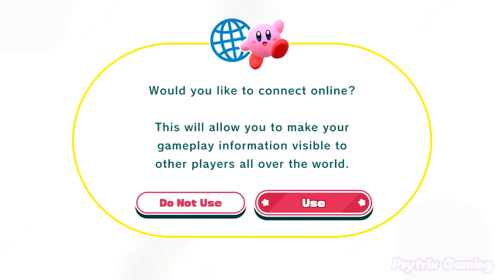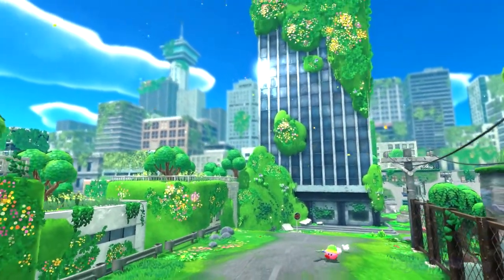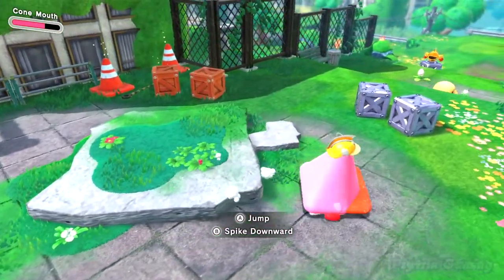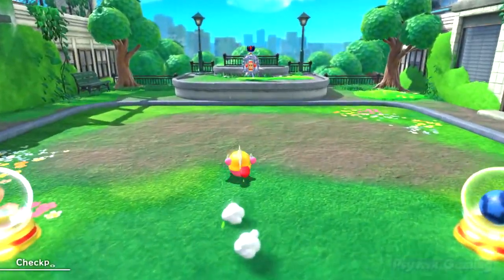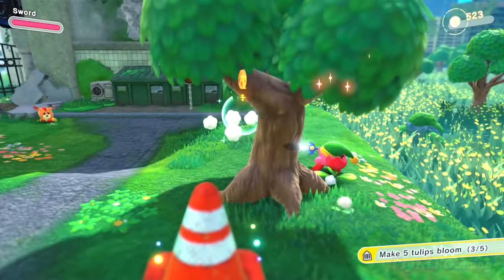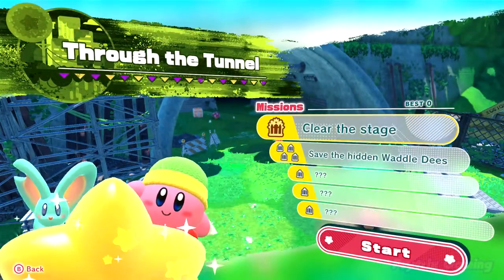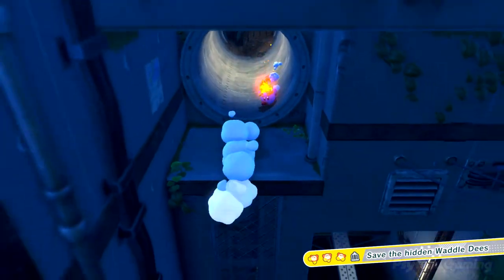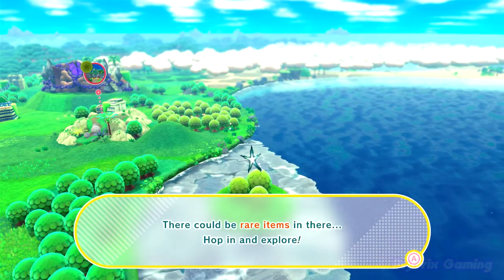Kirby and the Forgotten Land Walkthrough Part 1 - Where Are My Waddle Dees?!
Thank you guys for watching my walkthrough of Kirby and the Forgotten Land! This amazing, 3D Kirby game will mostly be the BIGGEST game of the year and I am so happy to be playing it.

Video Chapters
0:00 - Intro and Tutorials
13:05 - Downtown Grassland
23:23 - Through the Tunnel